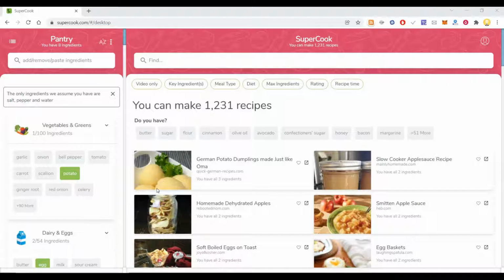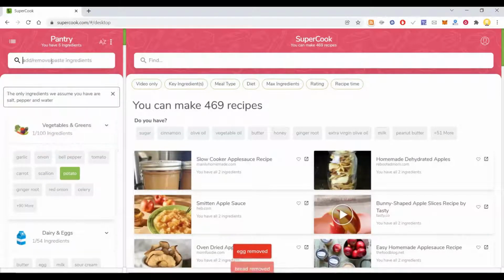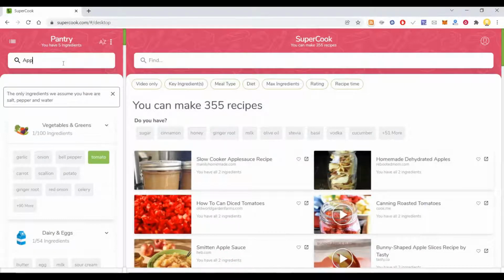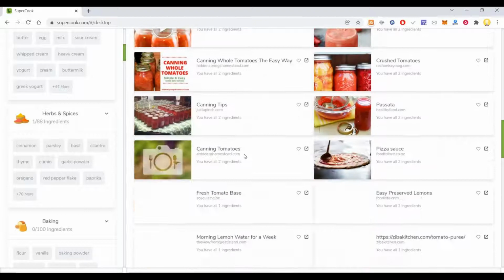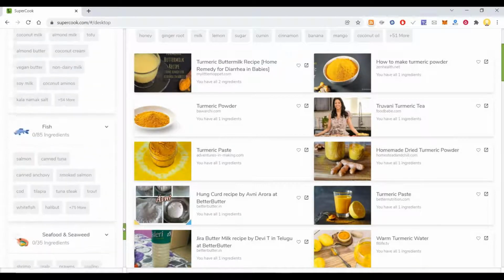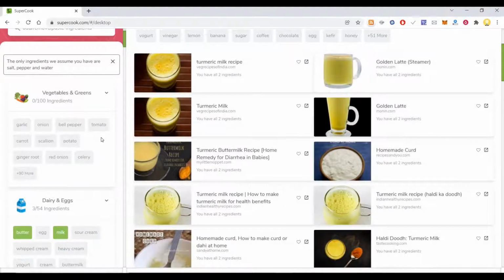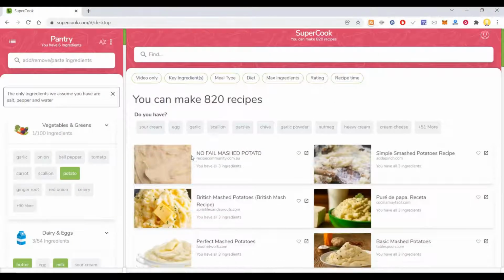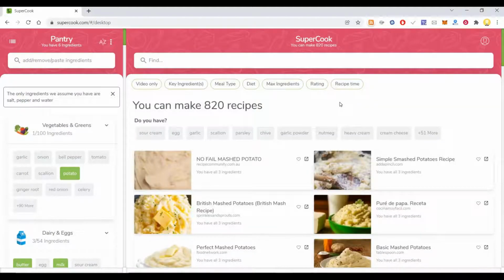How to create recipe out of leftover food items | Super Cook | recipe search engine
SuperCook is one of the best ways to reduce food waste in the home. It finds recipes that use as many of your ingredients as possible, so nothing goes to waste. SuperCook makes food waste prevention fun and easy, just open the menu page on the app and choose a recipe.

SuperCook allows you to start by selecting ingredients you already have on hand from several categories (dairy, seasoning, soup and more). When you add available ingredients, SuperCook suggests recipes, updating results for each new item you include.